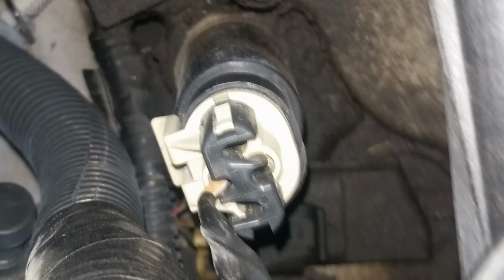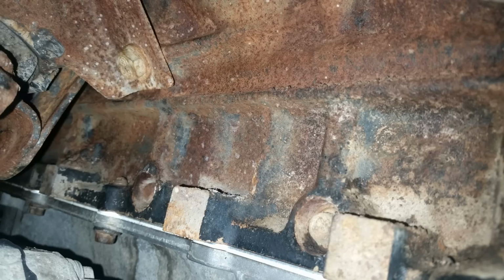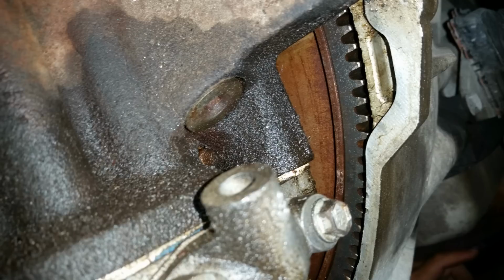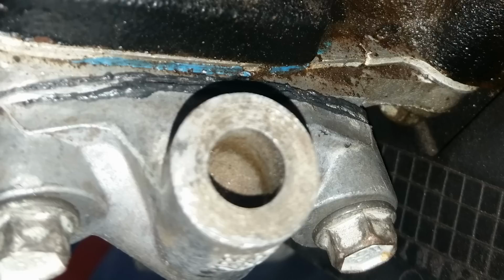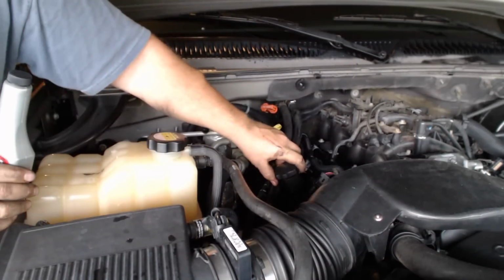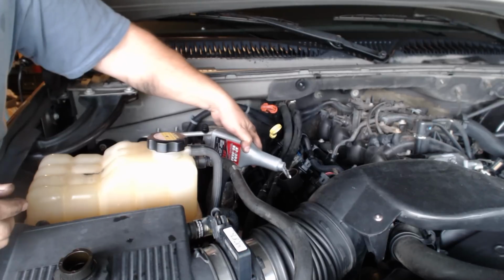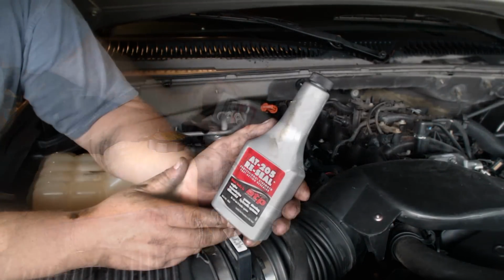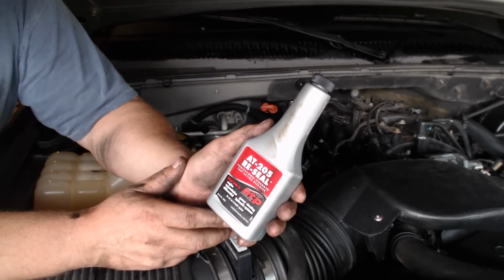REAR MAIN SEAL LEAKING FIXED WITH ATP AT 205 RE SEAL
REAR MAIN SEAL LEAKING FIXED WITH ATP AT 205 RE SEAL, HOW TO FIX A REAR MAIN SEAL LEAK